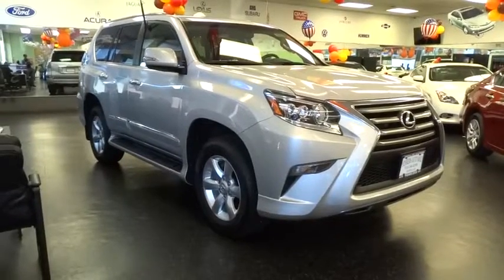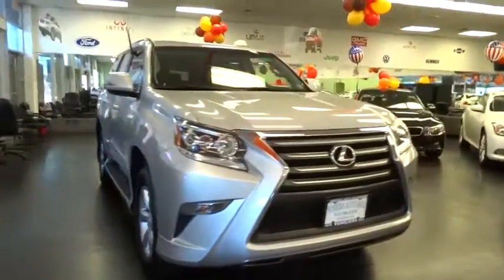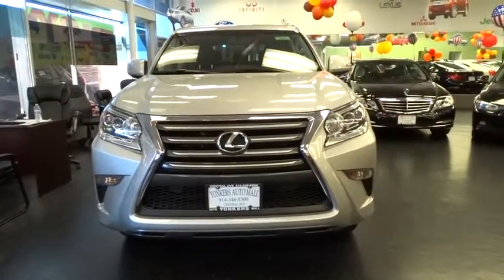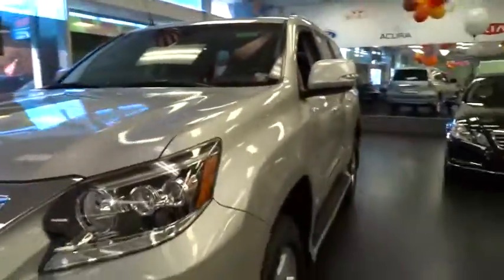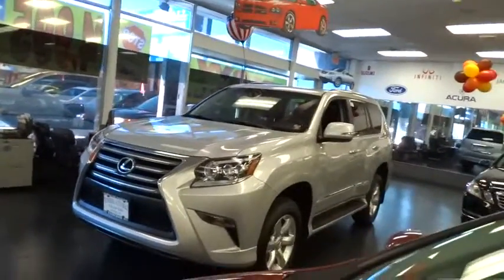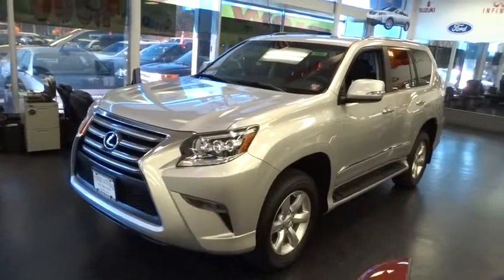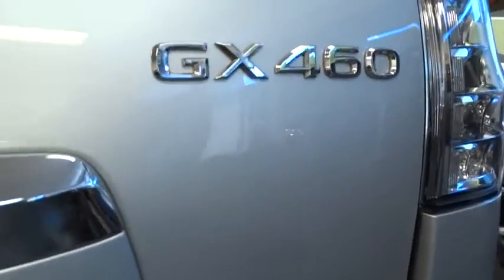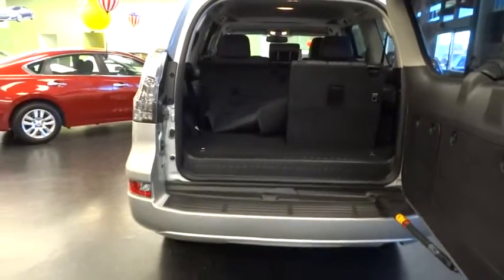2014 Lexus GX 460 Yonkers, Bronx, New York City, Westchester, Queens, NY 067760YA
2014 Lexus GX 460
2014 Lexus GX 460 w/Navigation - Stock#: 067760YA - VIN#: JTJBM7FX3E5067760

1716 Central Park Ave.